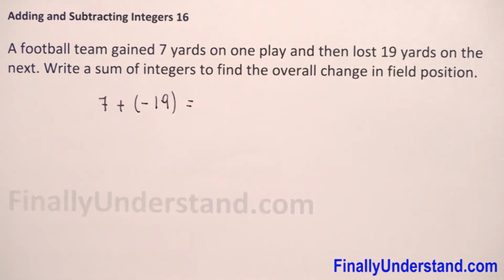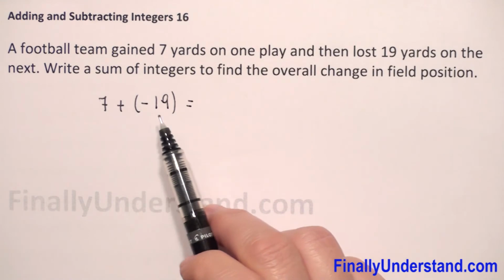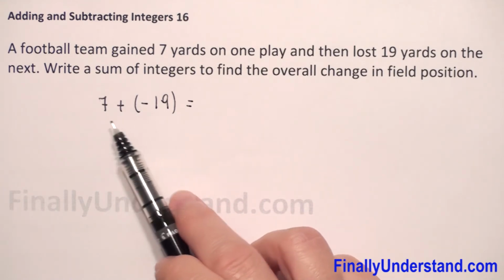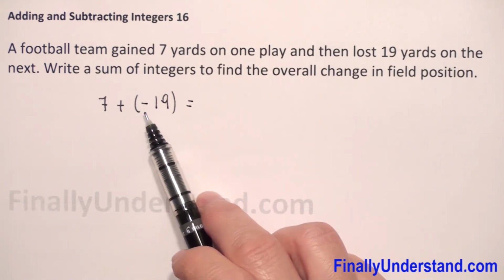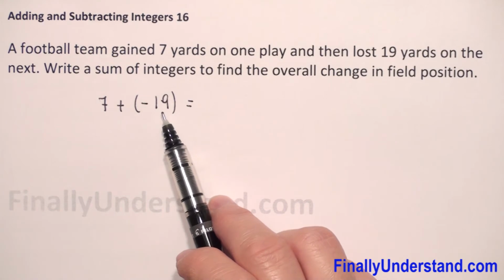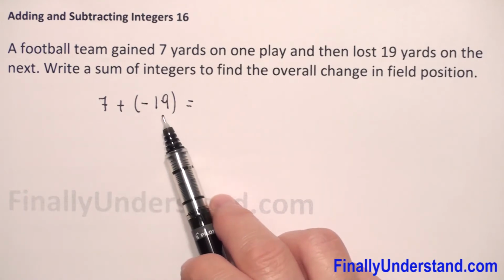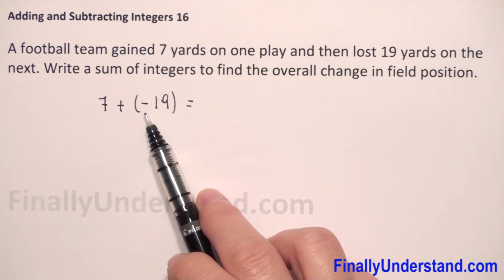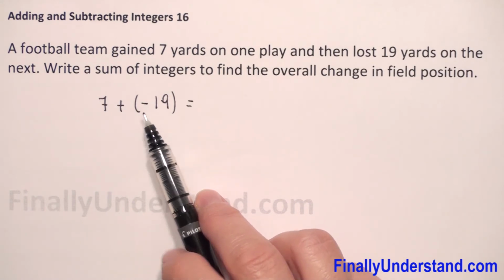How We Use Integer Addition Every Day | Real-Life Math Made Simple 16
Math isn’t just for the classroom — we use addition of integers every single day! 💡

In this video, you’ll learn how to add positive and negative numbers and see how integer addition works in real-life examples, like:
✅ Checking temperatures that go below zero 🌡️
✅ Managing money — income vs. expenses 💰
✅ Measuring elevation above or below sea level 🏔️
✅ Understanding scores and game points 🏀

We’ll go step-by-step using easy examples, visuals, and explanations so you can master both the math and its real-world meaning.

📘 Perfect for:
• Students learning integers for the first time
• Teachers looking for real-life math examples
• Anyone who wants to understand how math connects to everyday life

🎯 Watch till the end for practice problems and quick tips to remember the rules easily!